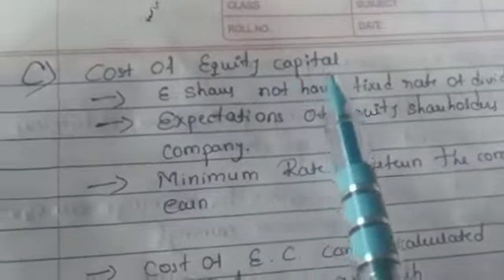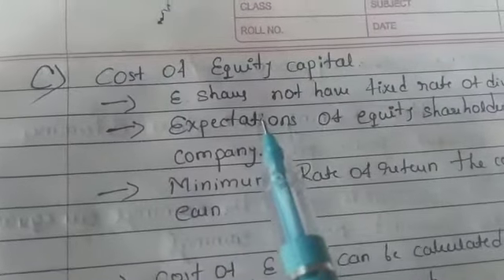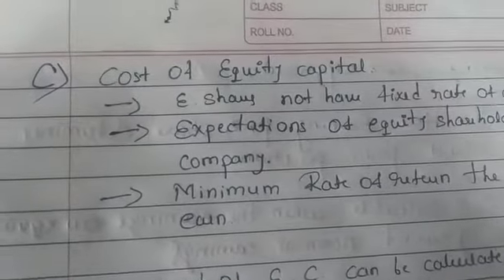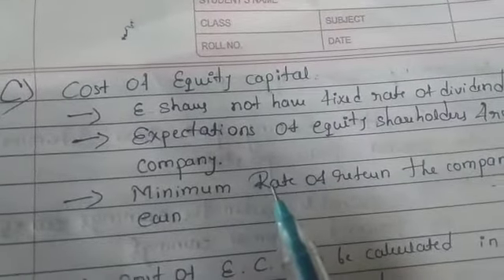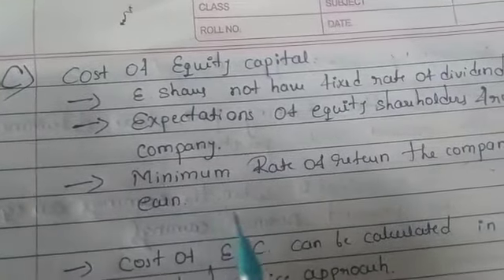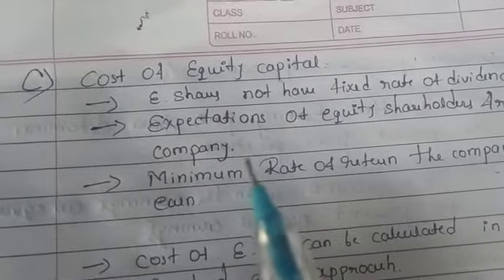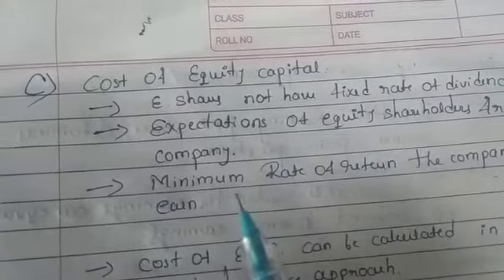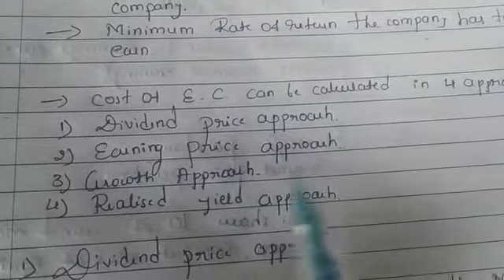Cost of capital lecture 4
Financial management Bcom 4th sem